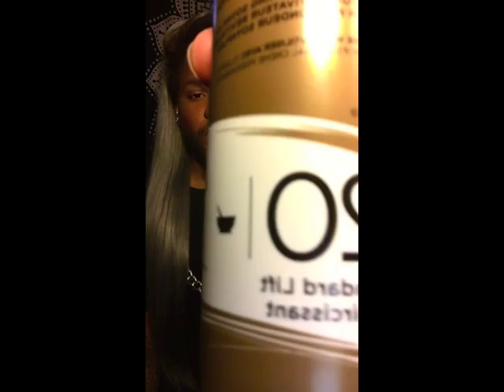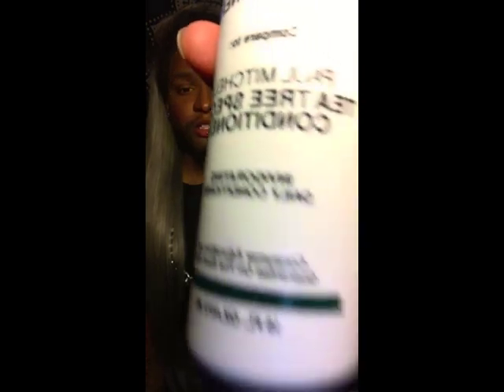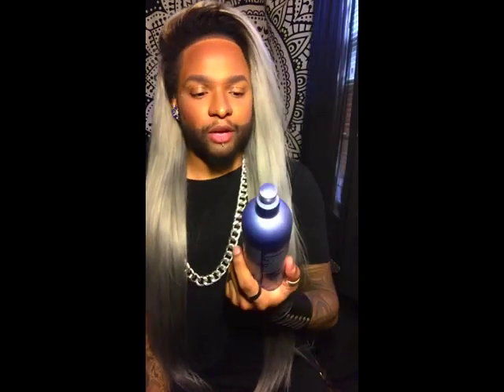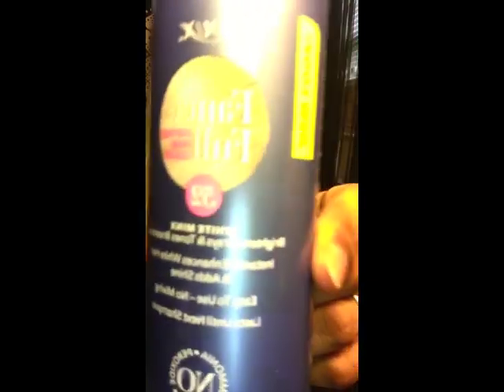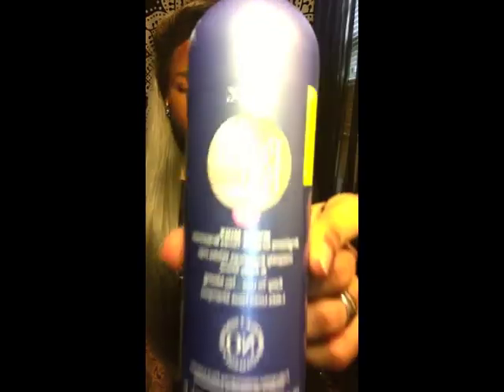Ion Brilliance Titanium Dye | How to Get Silver/Grey Hair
A Review for Ion Brilliance Titanium Dye! Does it work? Check out the Video to Find Out how to get Silver/Grey Hair.